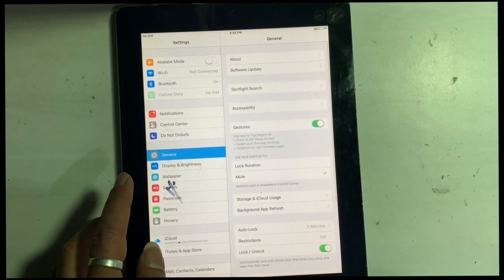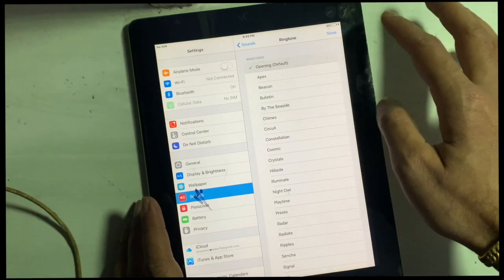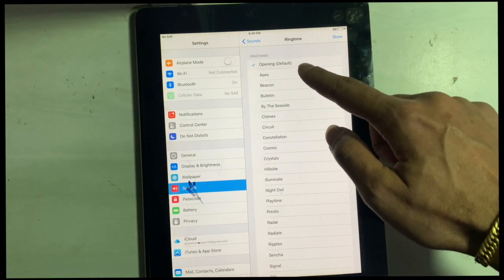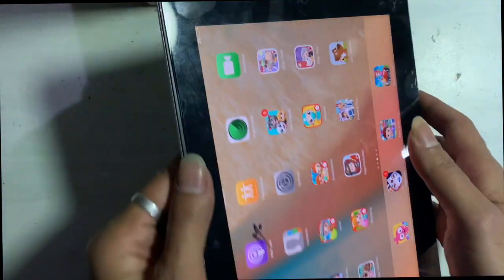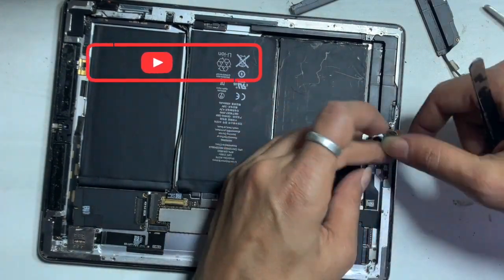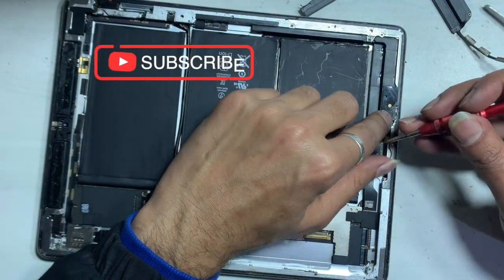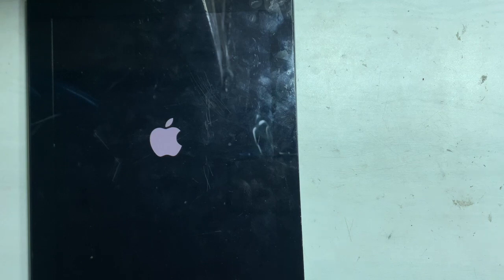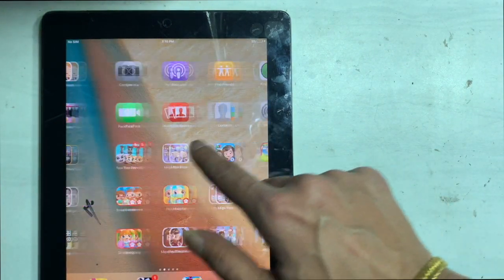iPad 2 Low sound Fix!Boost iPad Sound 2021.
iPad 2 with very low sound fix with a simple method. Fix sound volume so quiet on iPad 2 with DIY fix. The simple method to increase the volume of iPad 2 wifi and iPad 2 cellular.

Thegsmsolution